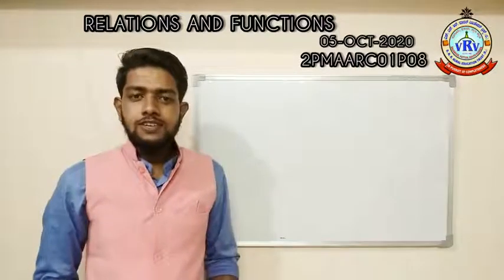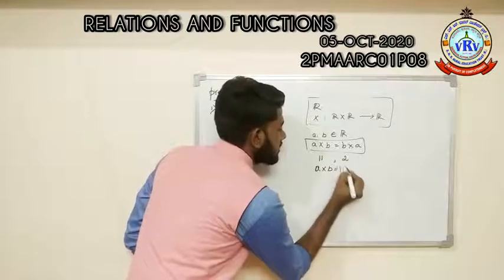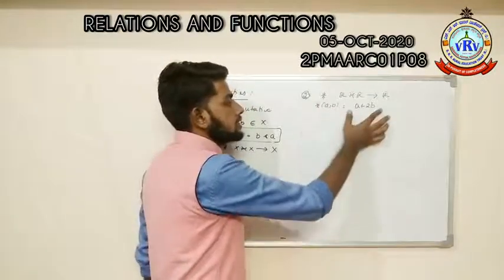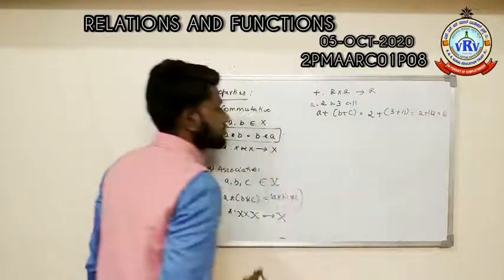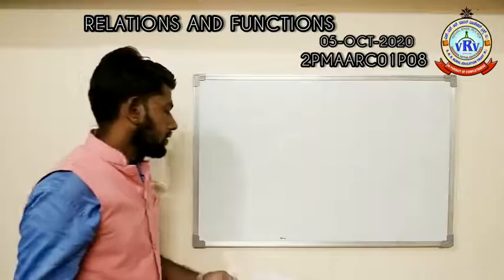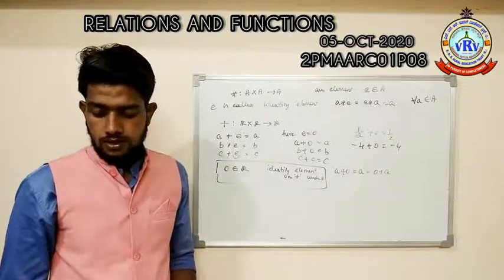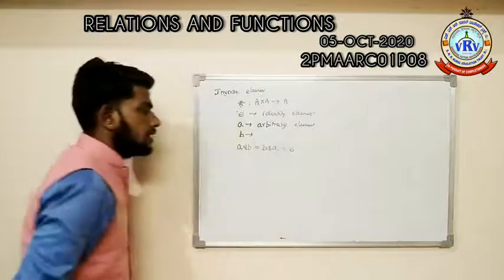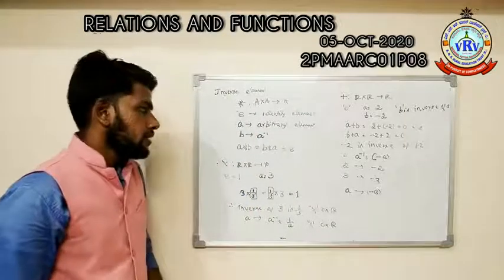Vidyarashmi \Class 2P\4 maths\AGRAJA RAGHAV\Chapter 1\Part 8 2PMAARC01P08